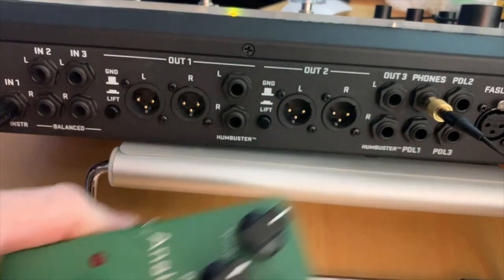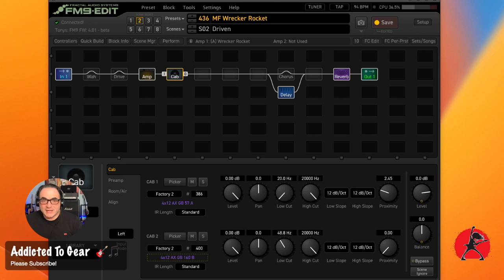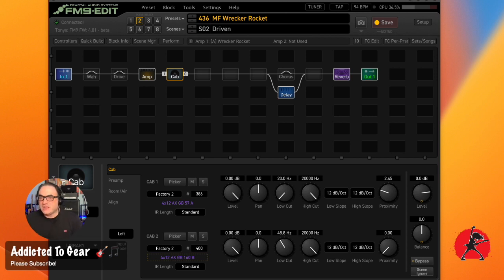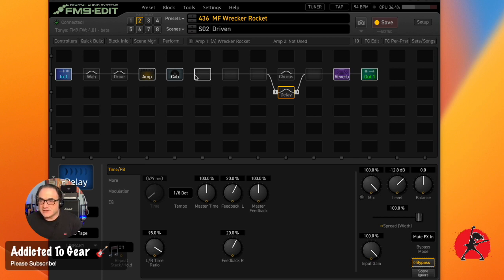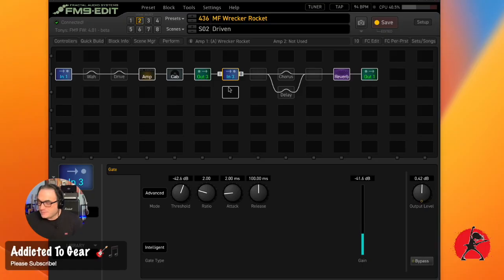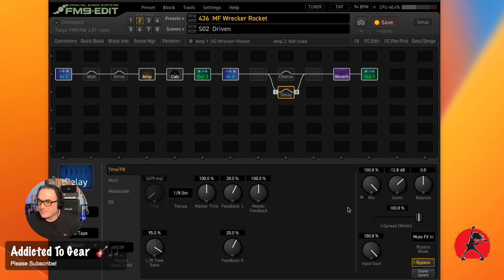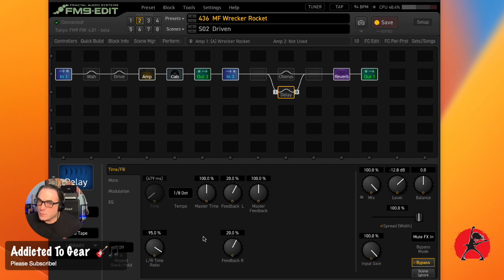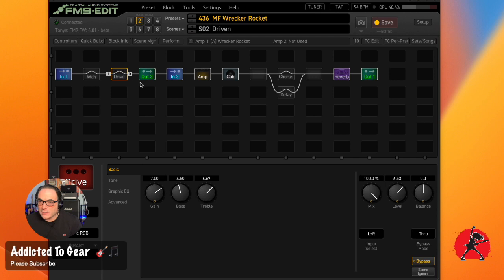How To Use External Pedals With Your Fractal FM9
Today we will show you how to set-up and use your Fractal FM9 with external pedal effects for maximum enjoyment and versatility!

WARNING: We are not responsible for encouraging the purchase, trading, or selling of gear!